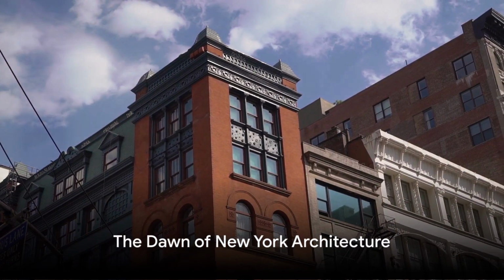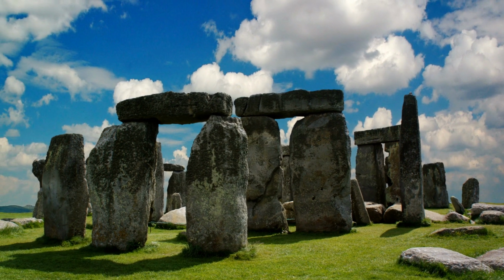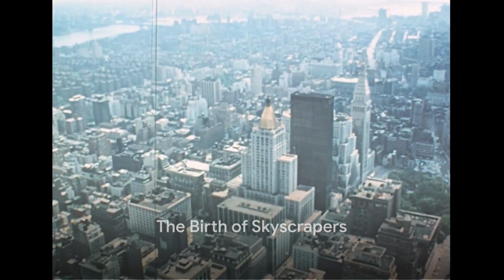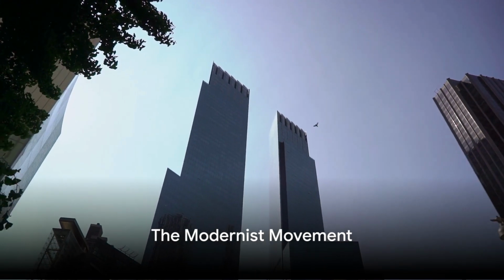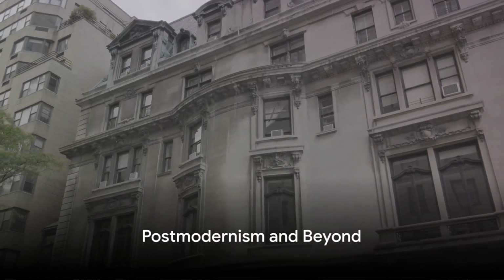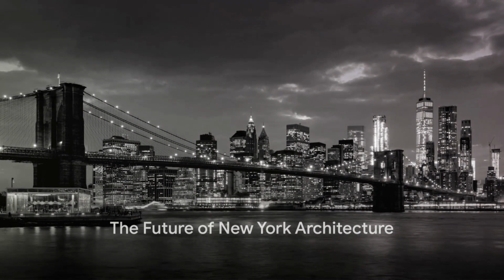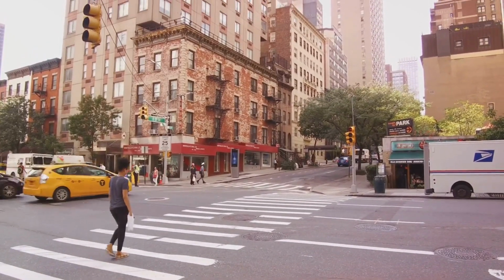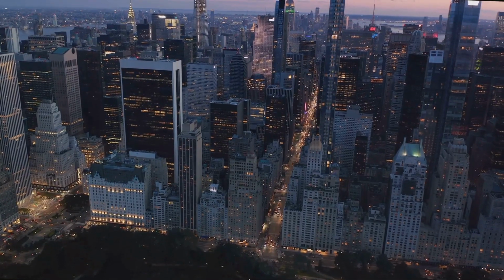New York's Architectural Journey